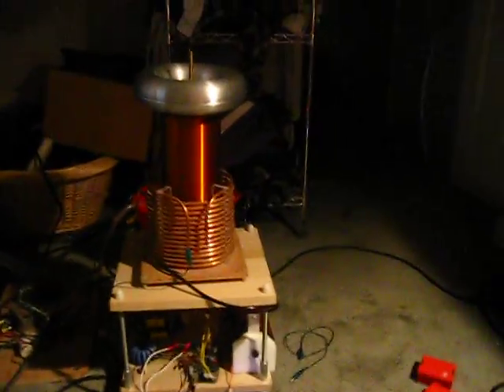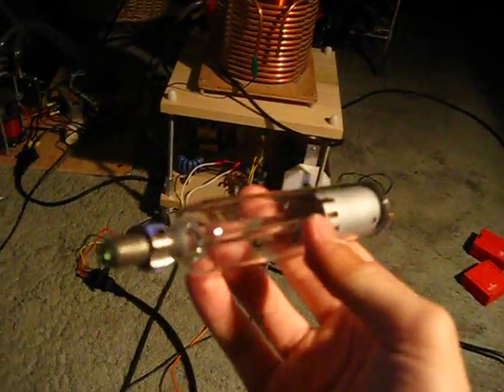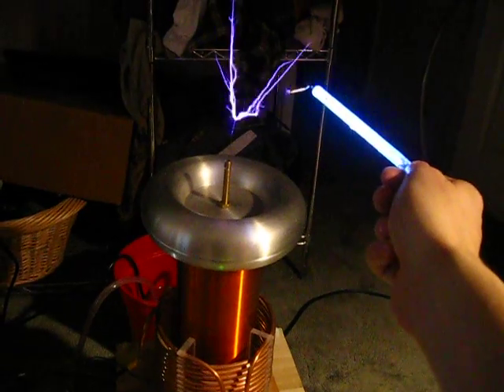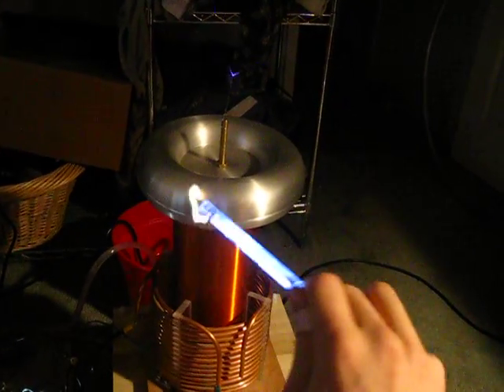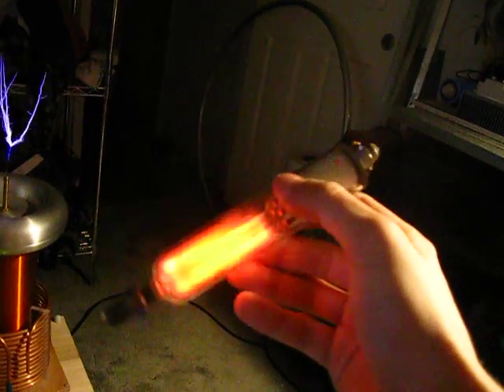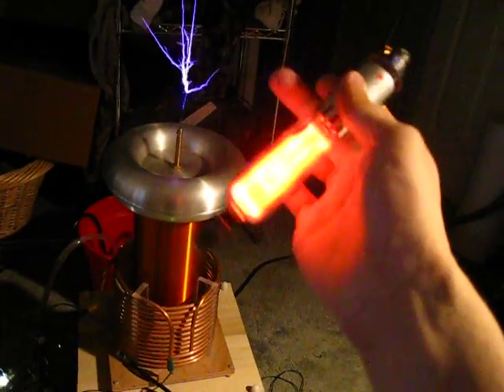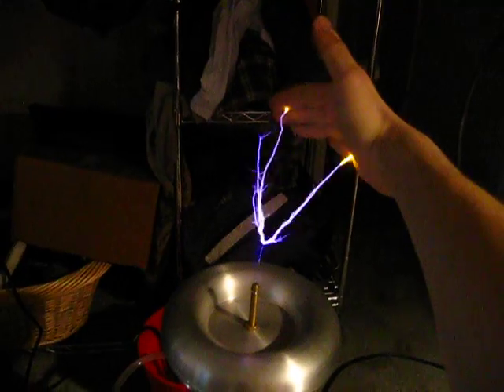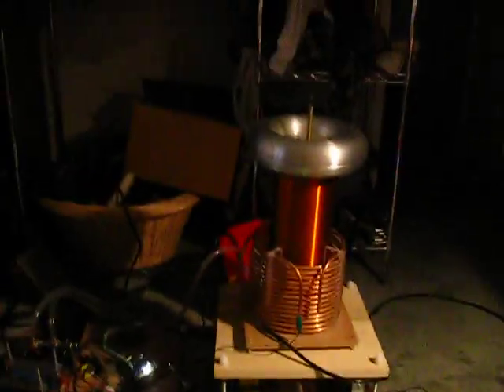QCW touch the sparks!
Touching the sparks of the QCW at high duty cycle 80%+